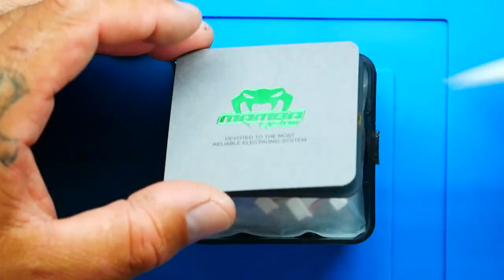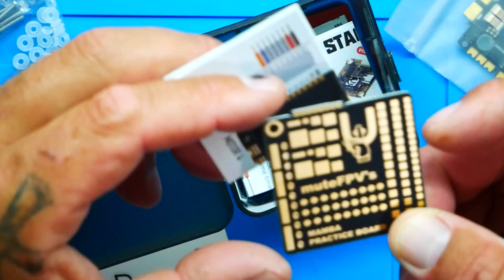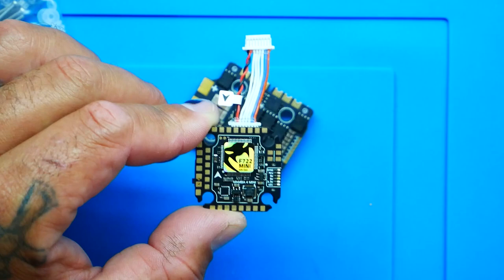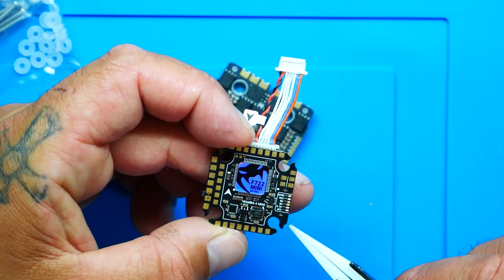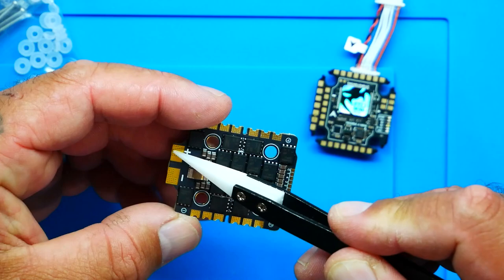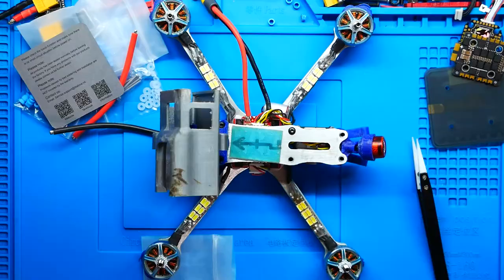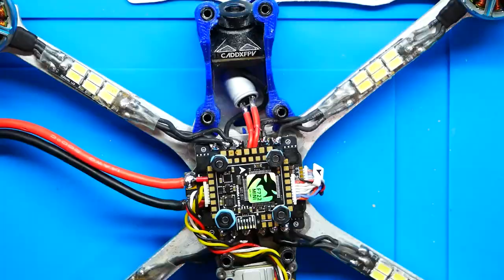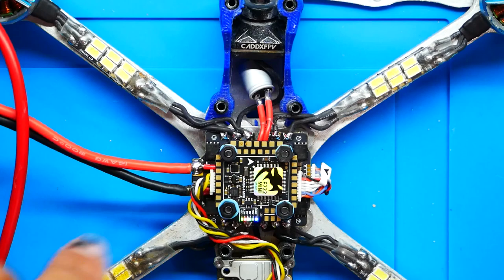This Frame Won't Break! Let's Upgrade The Stack With ALL New Reactor 66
This Aluminum Frame won't break or bend or crack so once again it's time to replace the broken stack! Let's put in the all-new Reactor 66 Stack by Diatone Mamba!!

▶️Aikon F7 AIO 60 AMP:

▶️If you don't want to build one, Buy One!

▶️Camera For My Scope:
▶️LED For My Scope:
▶️Lens For My Scope:

▶️My Soldering Iron:
▶️Cheap One

▶️Micro Pencil Soldering Tip

▶️My Favorite Multimeter:
▶️Cheap One

▶️Must Have Solder Mat:

▶️No Cotton Foam Cleaning Swabs:

▶️Blue Loctite:

▶️1.5mm Driver:

▶️Screw Pack:

▶️Bench Power Supply:

▶️My Camera Used:

▶️My Cam Mic: